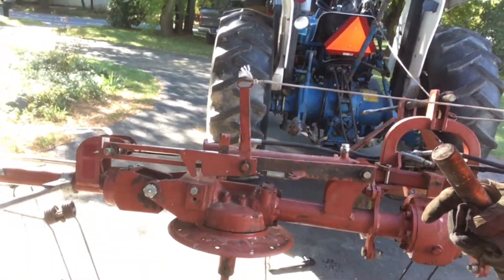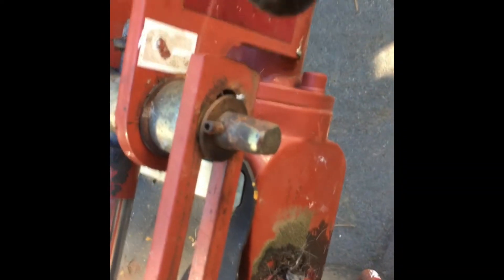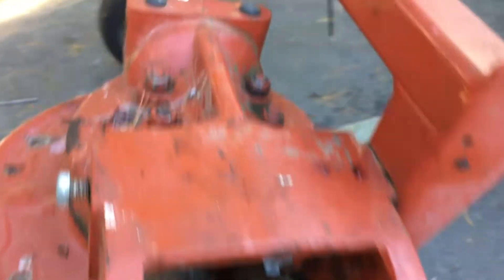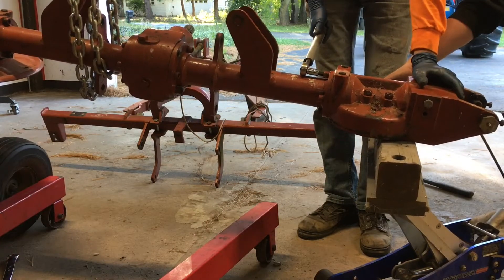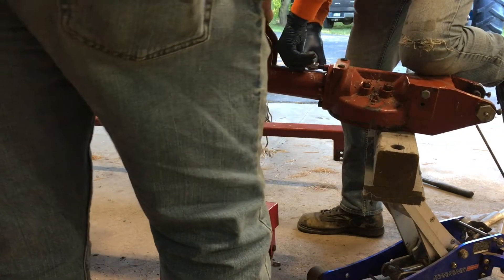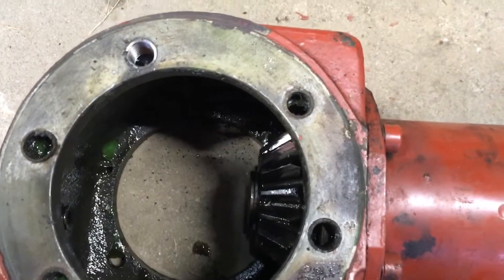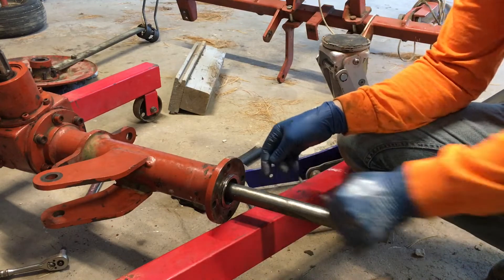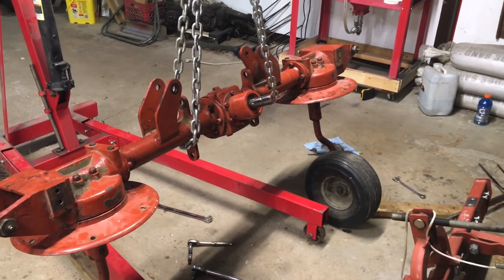Complete Agco tedder tear down! Part 1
After completely tearing down this Agco 4227 tedder once to replace the main shaft and several bearings, I had to tear it down again to repair some damaged bolt threads in the gear box case. This tedder is made by Enorossi and was also marketed as a New Idea 4227 before they were bought by Agco. This is Part 1 of a series.